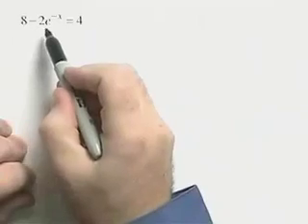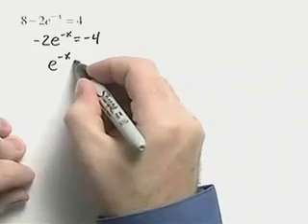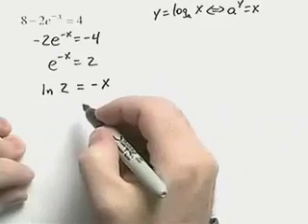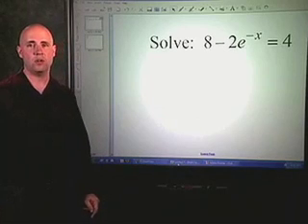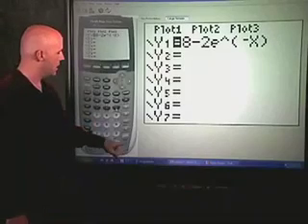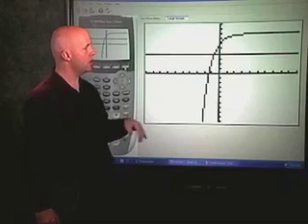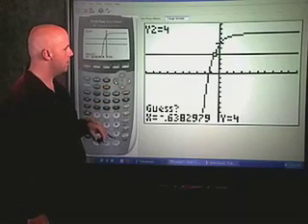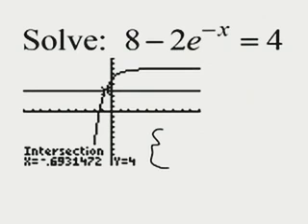Ch6 #16 ChapterTestPrepVideos Sullivan AT 9e